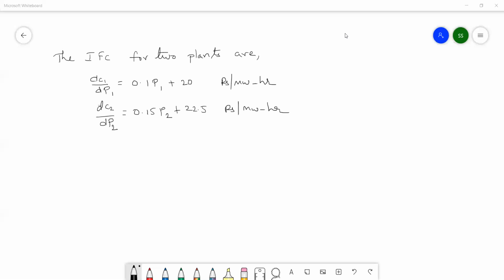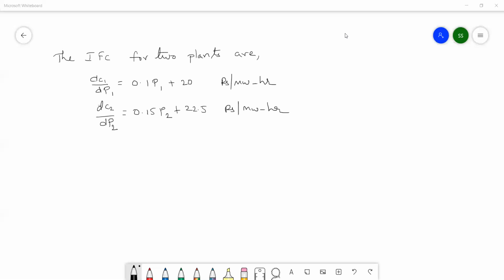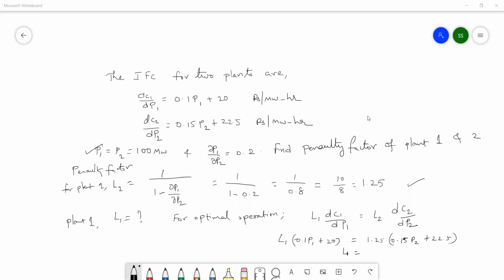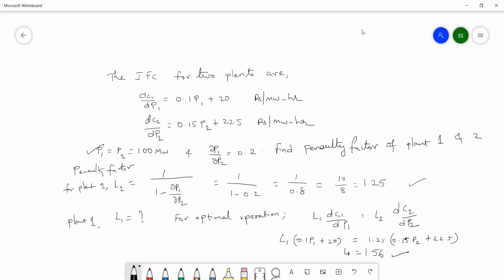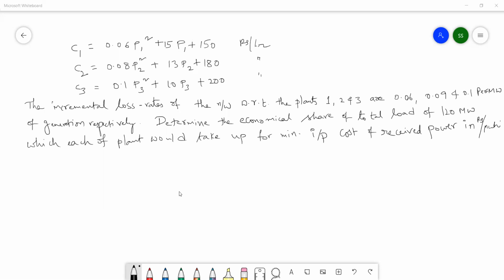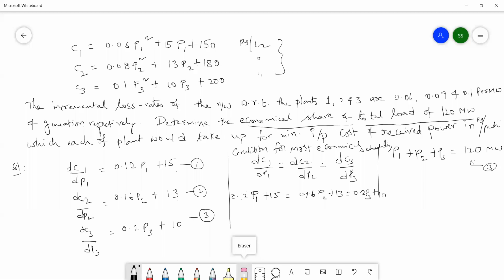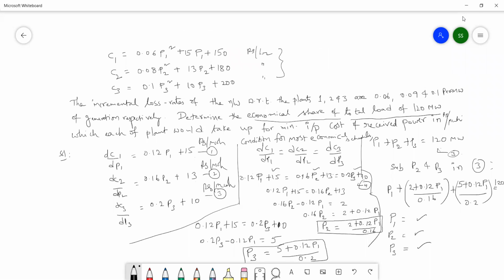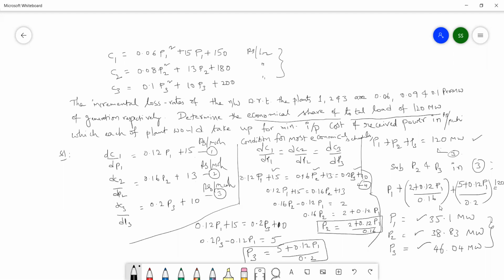problems on economical load dispatch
IV B.Tech I semester R16 regulation - Power System Operation & Control (PSOC) Subject Unit 3 topic as per JNTUH Syllabus
Department: EEE
 by
S V SATHYANARAYANA
Assistant Professor,
EEE,HITAM